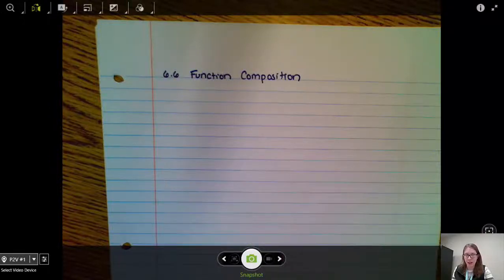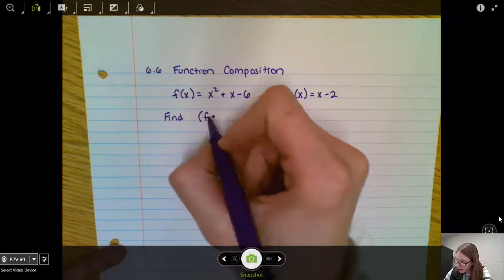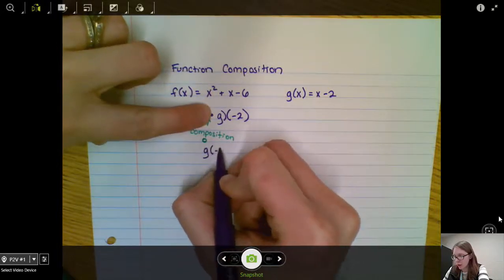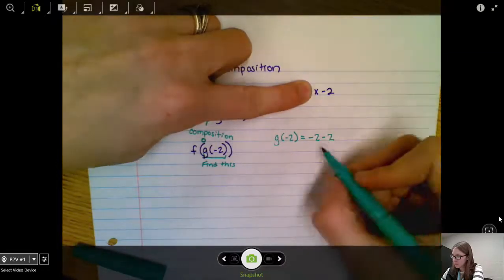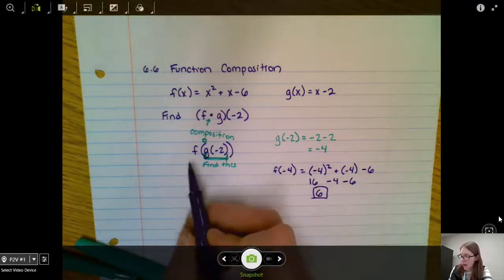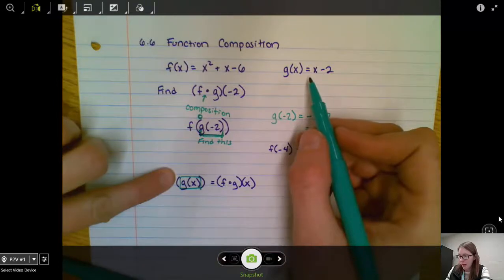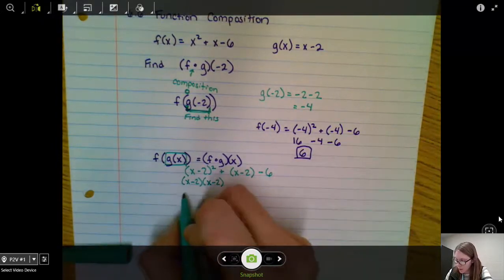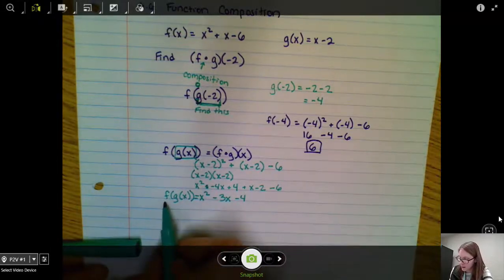6.6 Function Composition